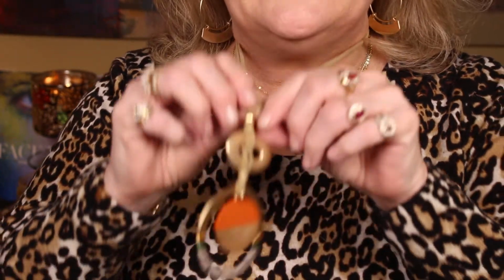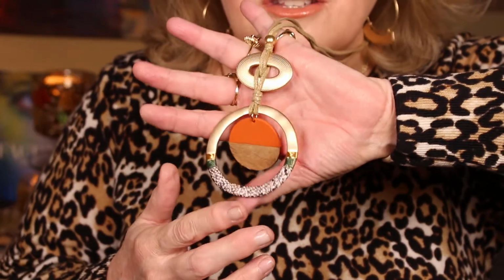STAY SASSY UNBOXING & TUTORIAL PART 5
STAY SASSY UNBOXING & TUTORIAL. COME AND SEE MY LIKES OR DISLIKES ABOUT THE PALETTE AND EXTRAS. I LOVE THE YELLOW HAPPY PACKAGING [NOT CRAZY ABOUT LOW NECK GAPING SHIRT AND WONDERING WHY ALL YOUNG WOMEN FEEL THE NEED TO "OVER-EXPOSE" THEMSELVES. LADIES THAT ISN'T NECESSARY TO SHOW YOUR BEAUTY. BUT I DO LIKE A PALETTE THAT INCLUDES THE FULL FACE AND THE ADD-ON'S COMPLETE IT. SO I THINK IT IS A GOOD FIRST EFFORT.